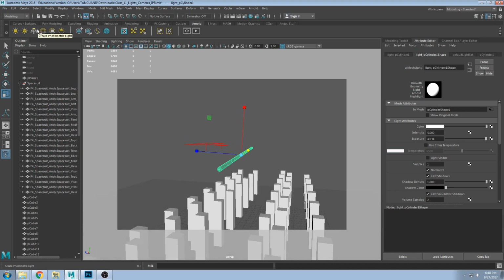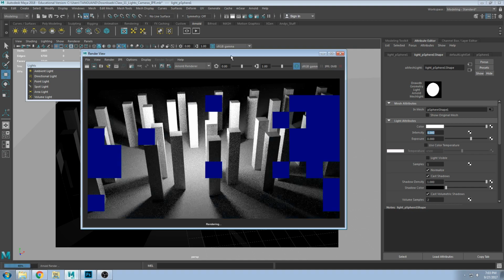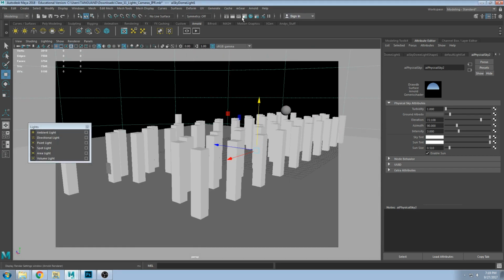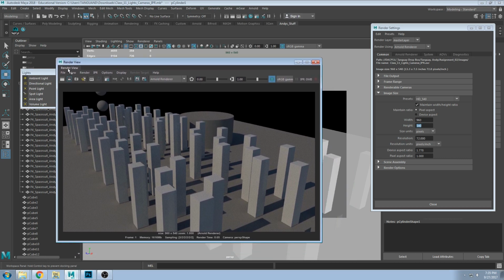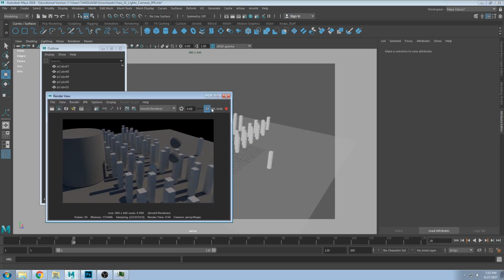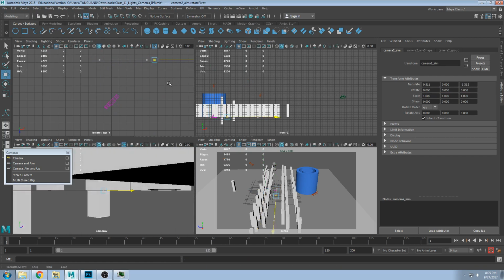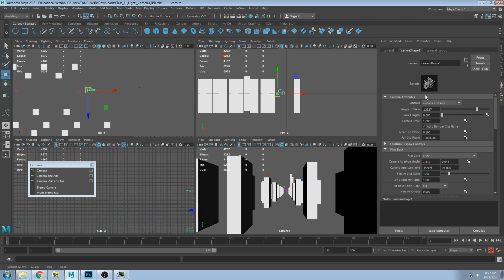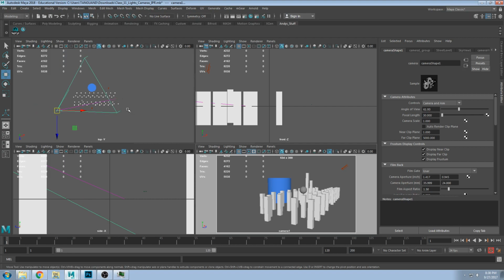CU - Fine 1810 - PREDAC - Class 11 - 2017_09_27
Covering Lighting, Interactive Rendering, and Cameras.